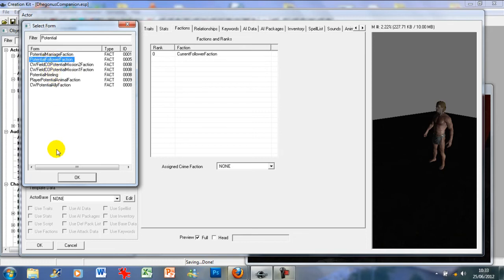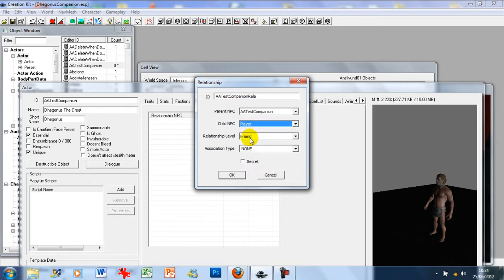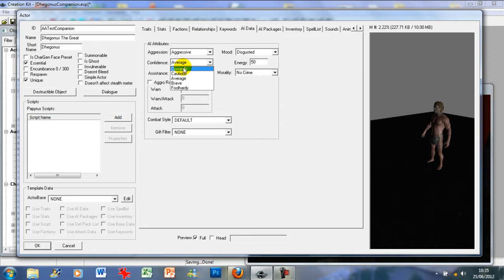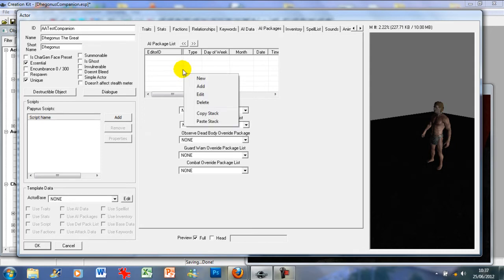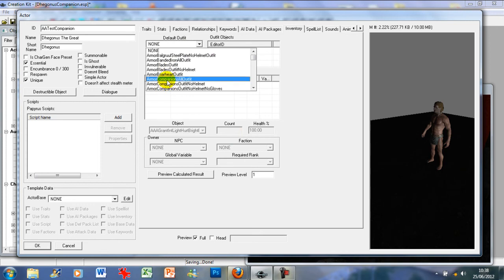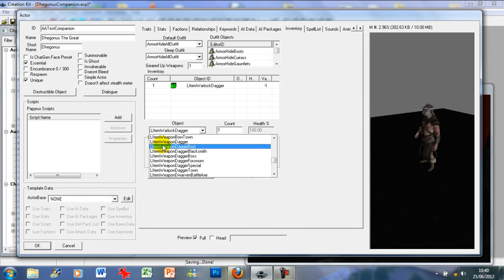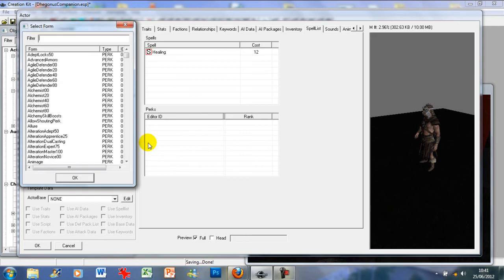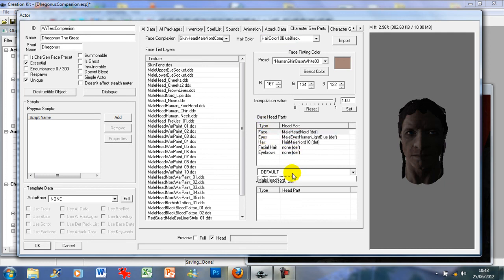Skyrim Creation Kit Tutorial 1 - Create a Companion Part 2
i had to cut the tutorial into thirds cos youtube is being a pain..

anyway, welcome to my create a companion tutorial, this is my first tutorial and i will be making more soon.

i shall be uploading the companion made in this tutorial and will upload what i create in the future in these tutorials to the skyrim nexus.. follow me there at: